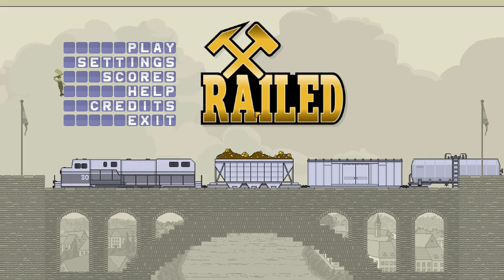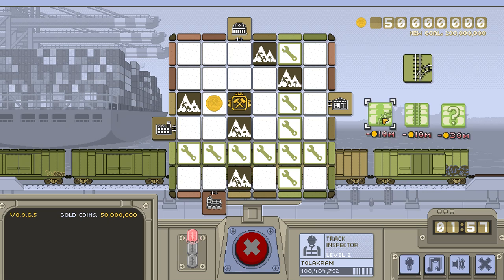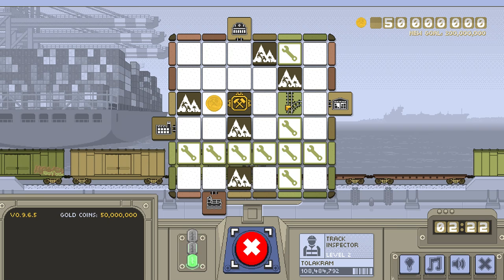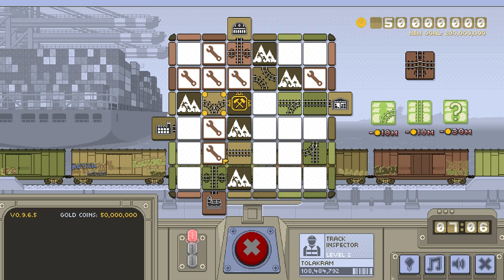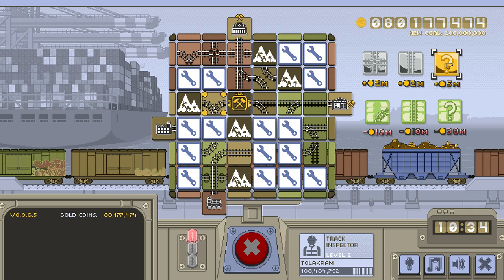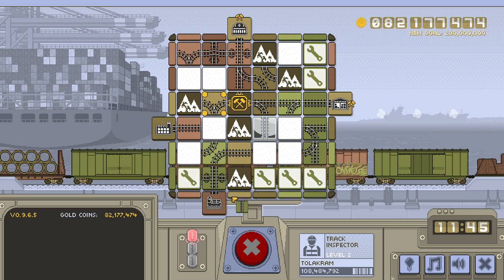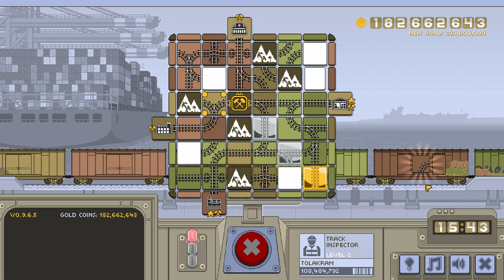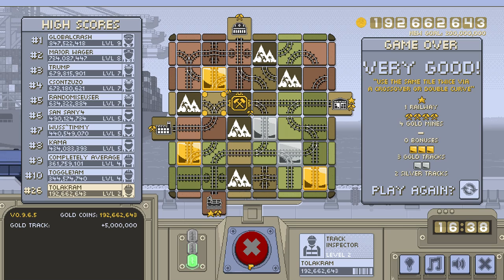RAILED - A Railroad Themed Puzzle Game - First Look - Prerelease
Railed Gameplay, a new puzzle game which will be released on Steam August 30th 2019.  I keep playing and having fun so I thought I would share a video.

I received a free copy of this game.

From the developer:

A Railroad Puzzle Game
A single player game of laying random railway tracks between four train destinations and a gold mines within thirty turns. Based on the outstanding pencil & paper game, 30 Rails by Julian Anstey, this addictive casual puzzler will keep you coming back for more!

Compulsive Replayability
Railed is a casual, train-themed, open-ended puzzle game that is quick to learn, easy to play, and difficult to master. Lay railways and build tracks to connect stations and gold mines while accomplishing random challenges. Navigate mountains, bonus tiles, and your own creations to dominate a global leaderboard.